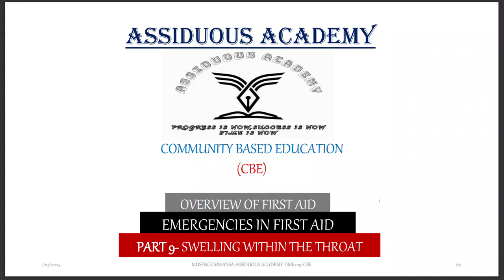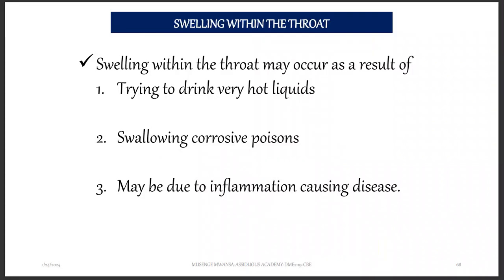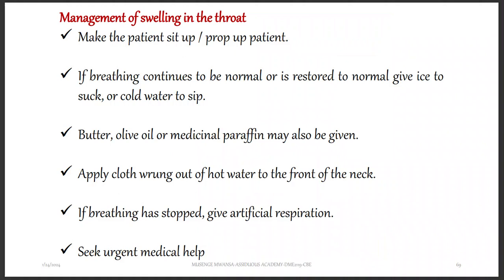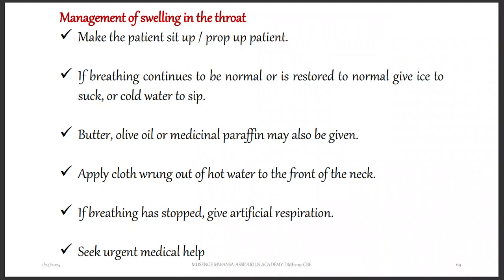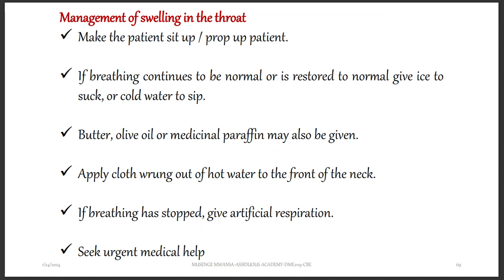DME2119 EMERGENCIES PART 9 SWELLING WITHIN THE THROAT